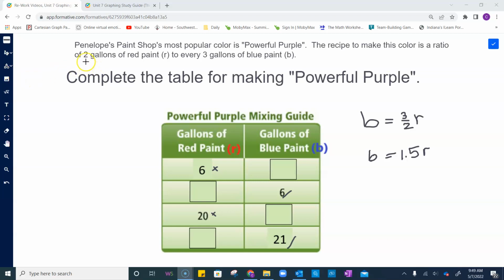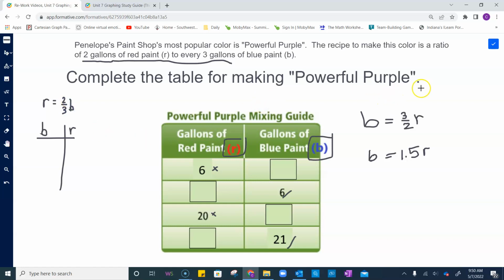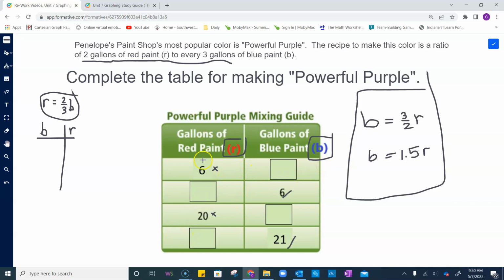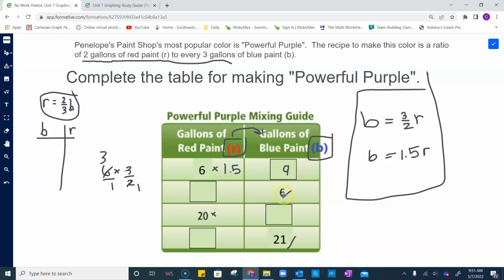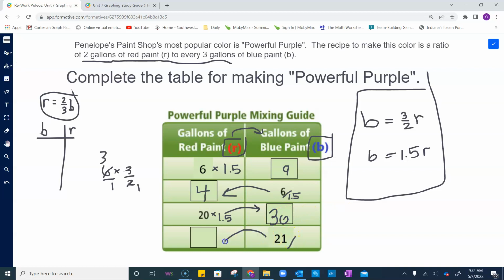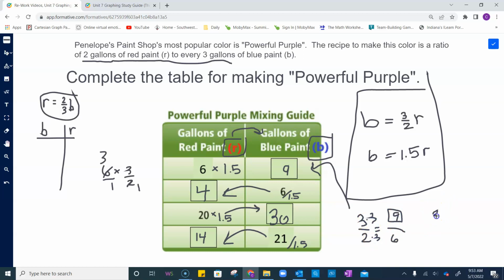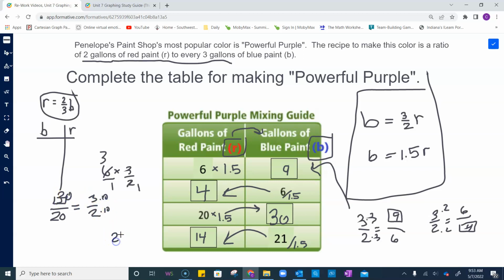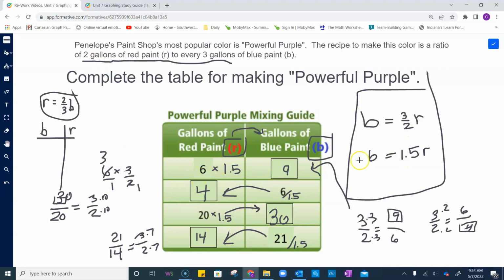Unit 7 Pt 2 SG Video #30 Key 21 22